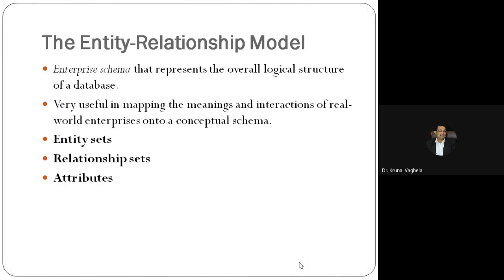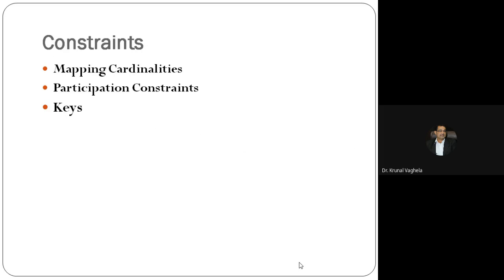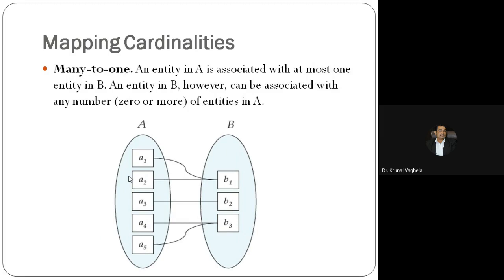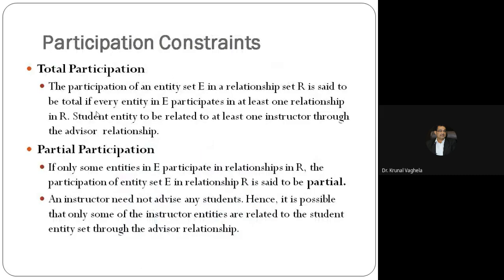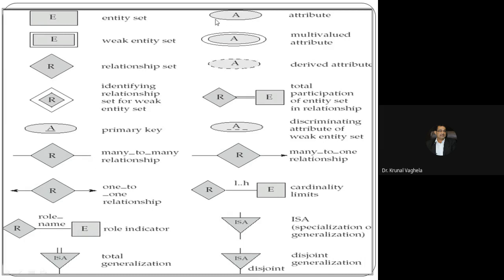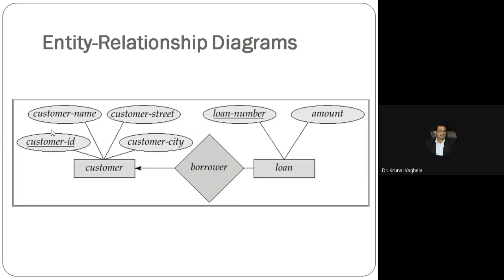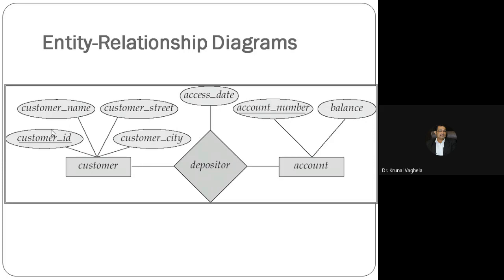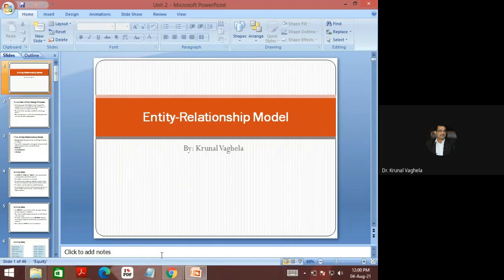3TC4+3TD1 DMS KV 2021 08 03 at 22 49 GMT 7